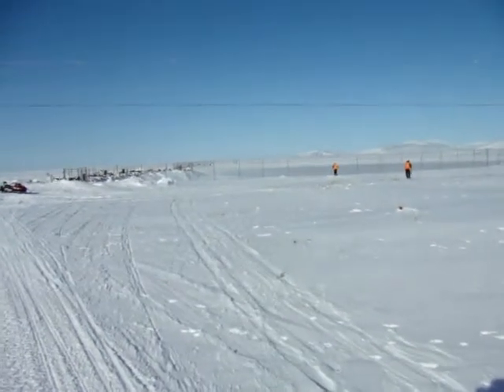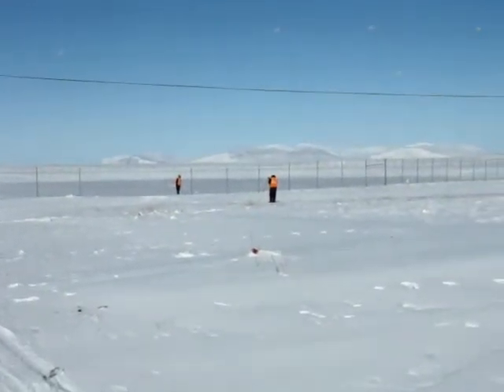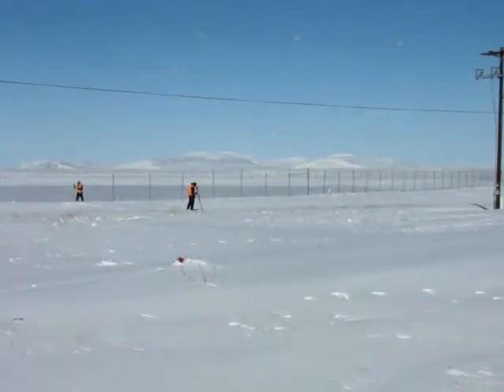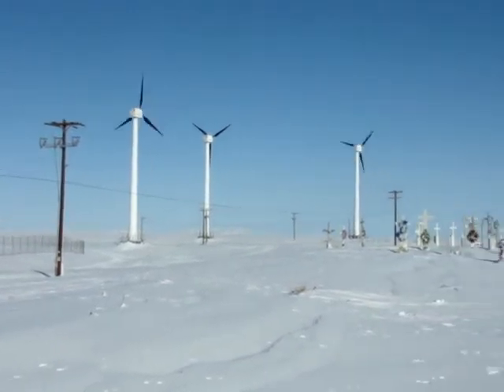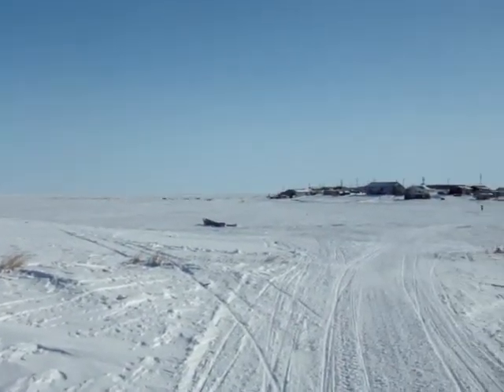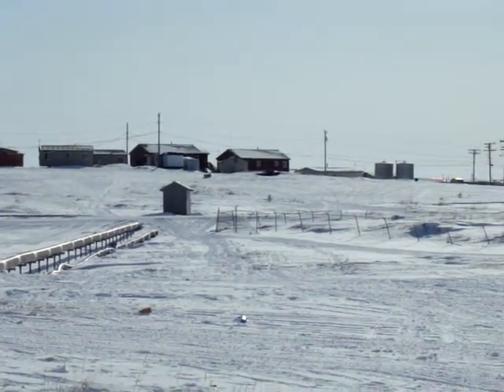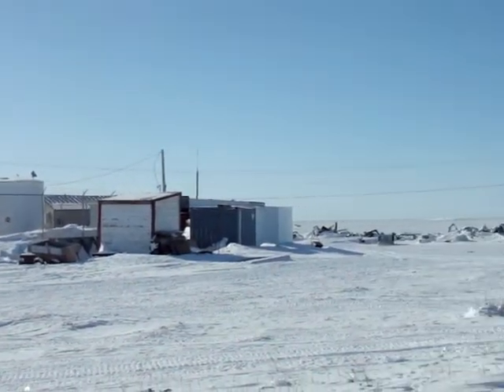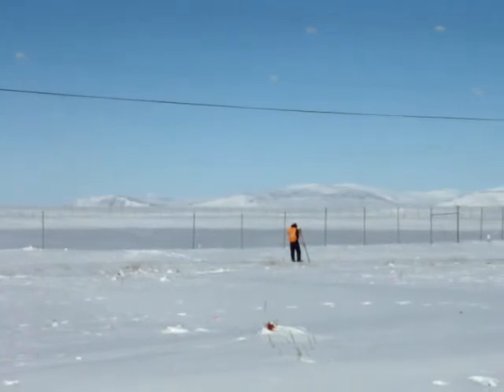Sewage Lagoon and Windmills at Hooper Bay, Alaska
Temps +8F and 15 kt wind.  360 deg panorama of sewage lagoon and windmills, cemetery, and parts of Old Town.